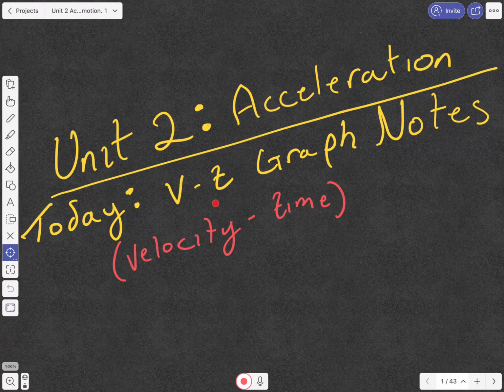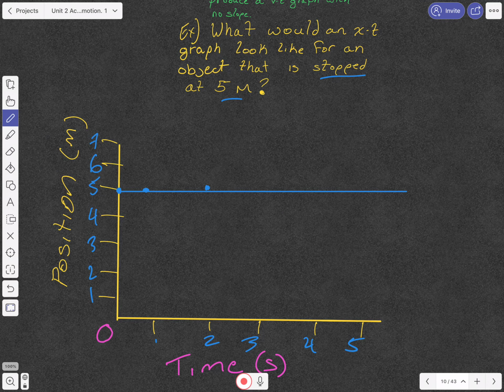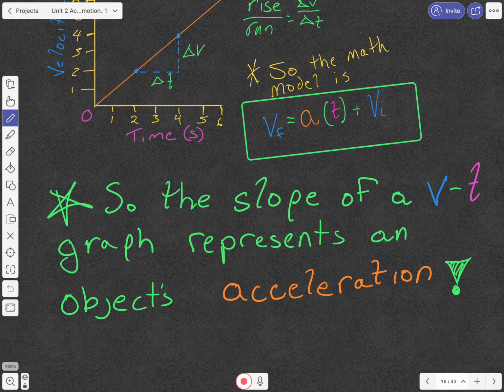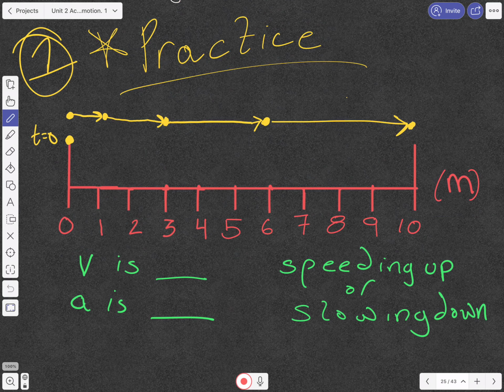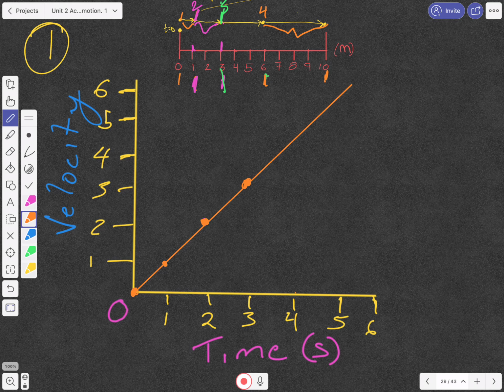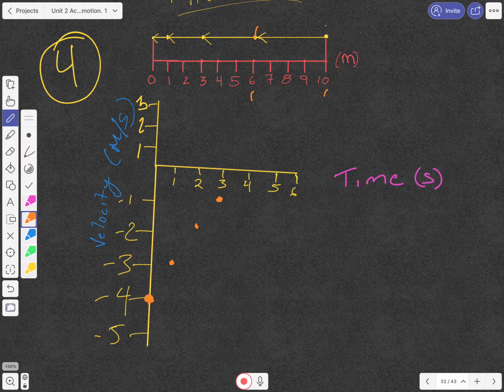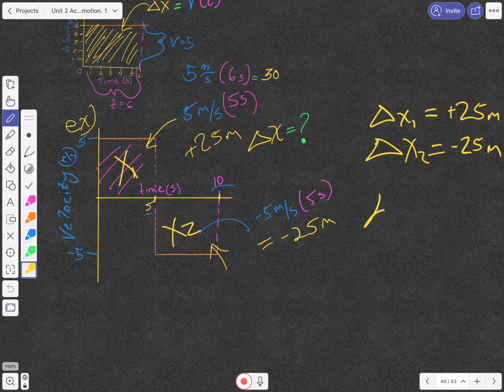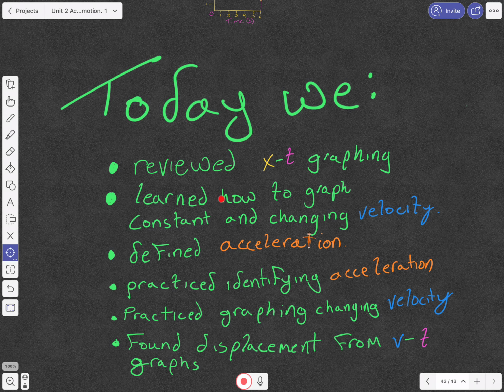Unit 2 Acceleration: Notes 1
Unit 2: Notes #1: Velocity-Time Graphs